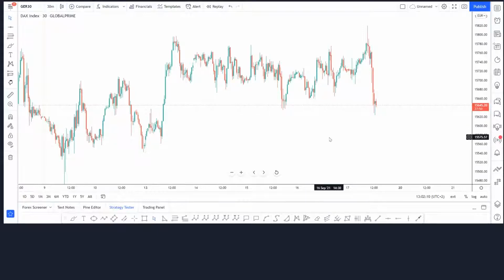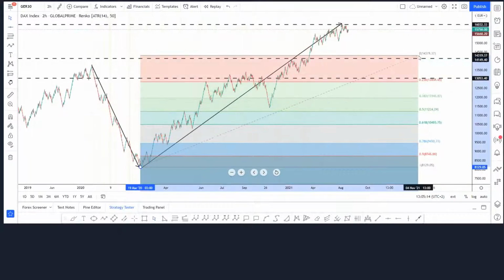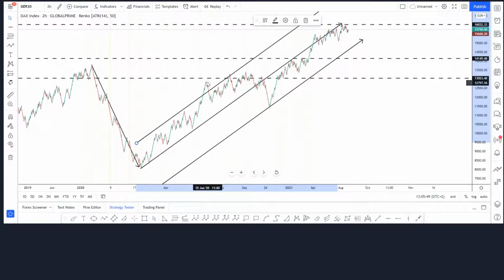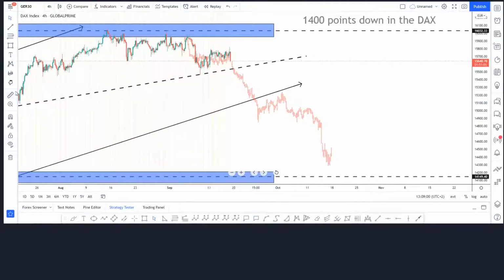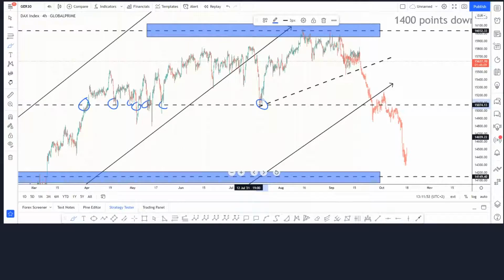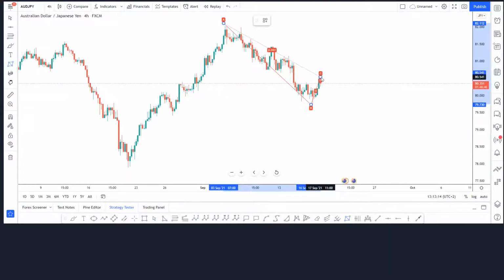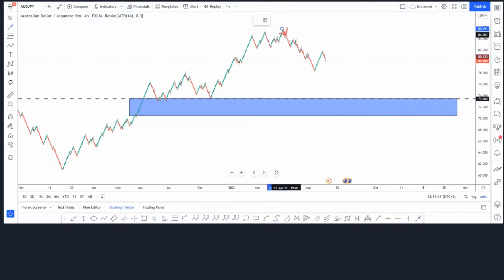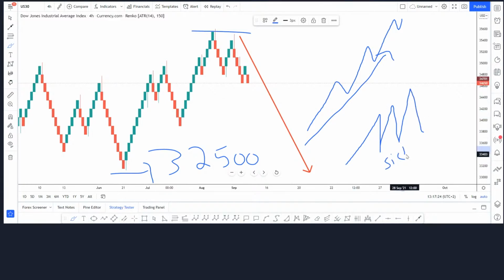London Session 17 Sep 2021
Analysis for Indices Ger30 and Forex